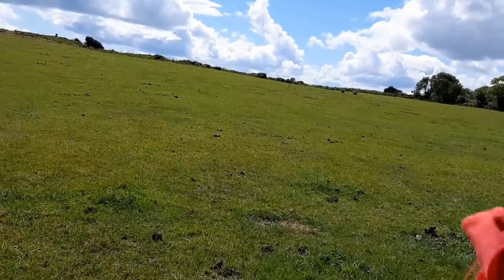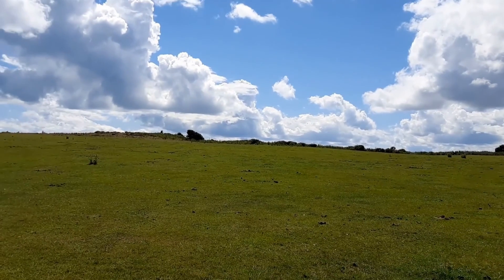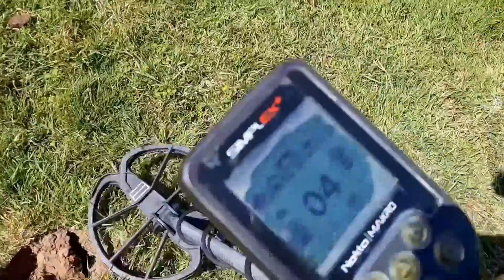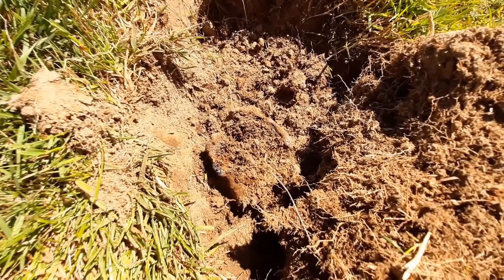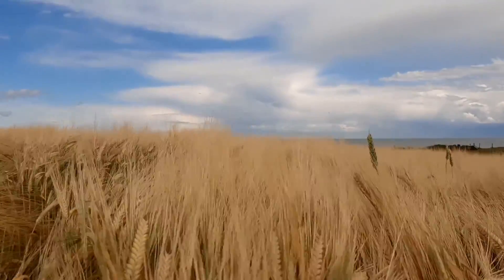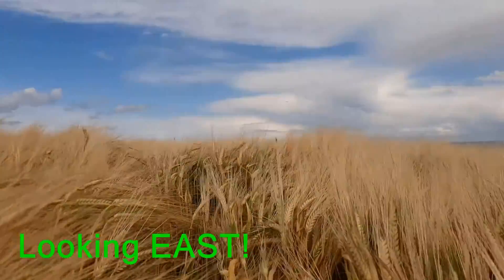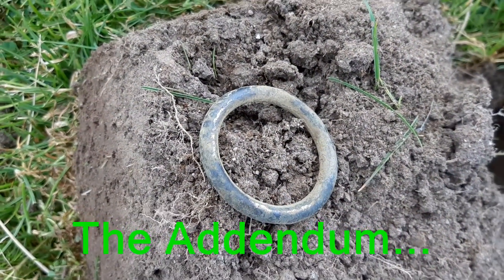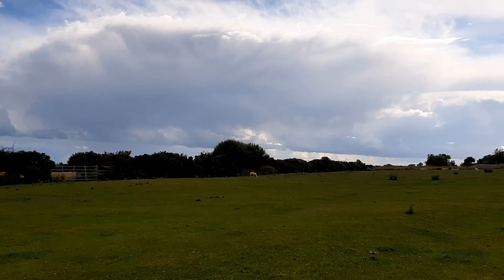Simplex Strolls - Fun on the Farm... of Weather and Farm Animals!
Greetings All,

This is a bit of a long one - however, I really had fun on the farm - the first time recording content for the channel. The weather and farm animals played their parts too... so, I hope you find the viewing as pleasurable as I did while out there!

Vossie and the Animals!!